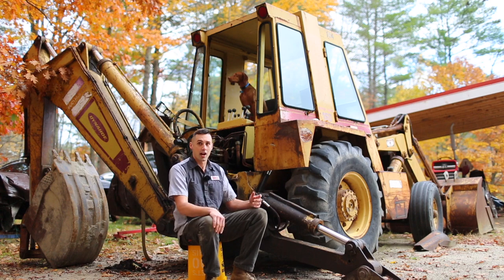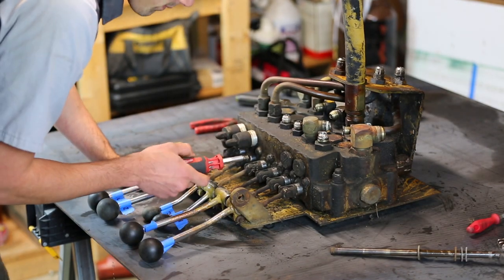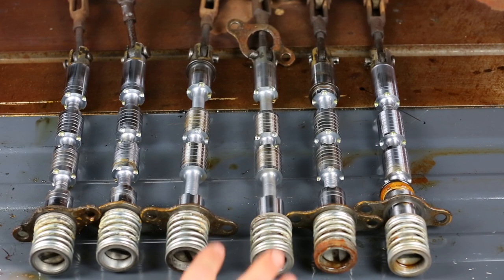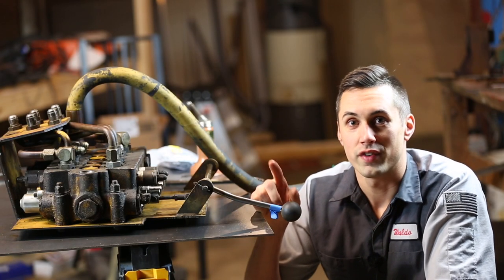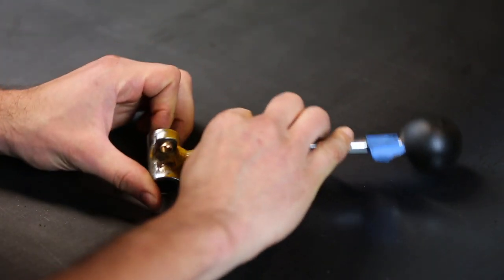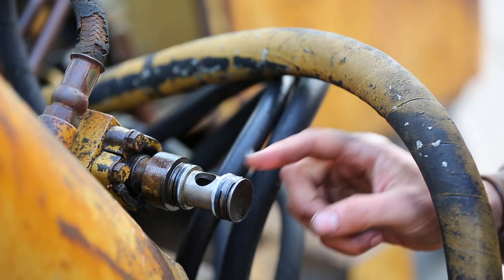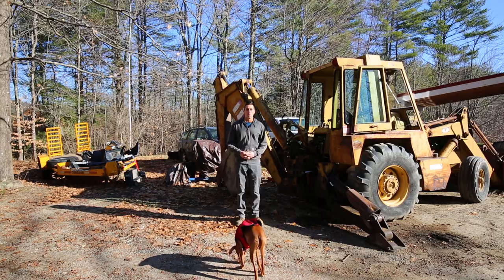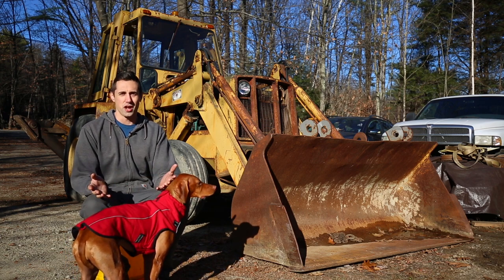Repairing a Backhoe Hydraulic Valve Block on a 1978 Dynahoe 160 [Dino Part 12]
Quality set of snap ring pliers

I disassemble and repair the hydraulic valve block on my 1978 Dynahoe 160 tractor loader backhoe.